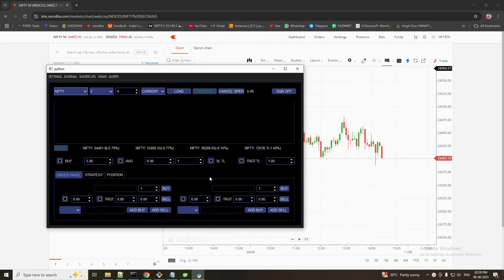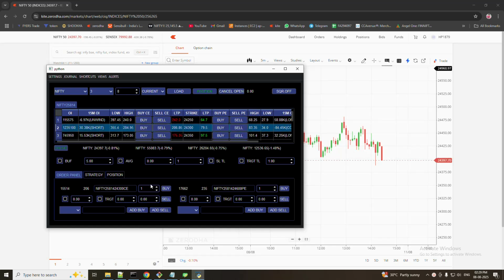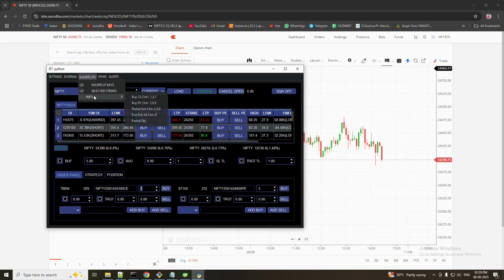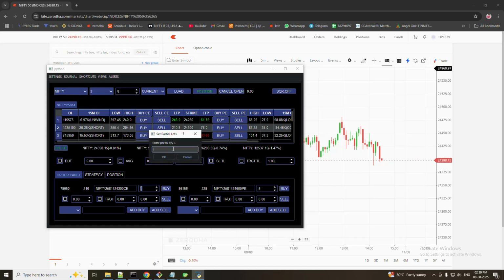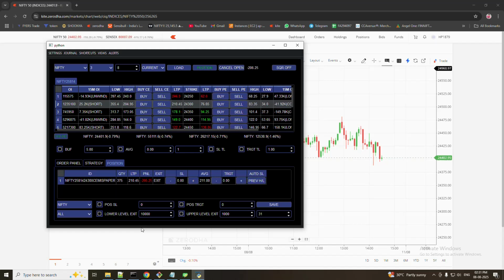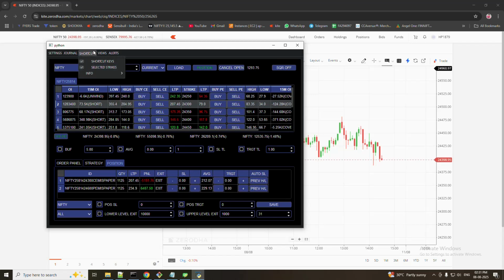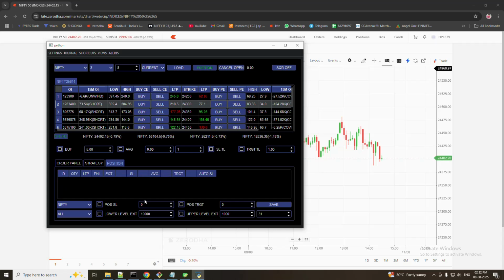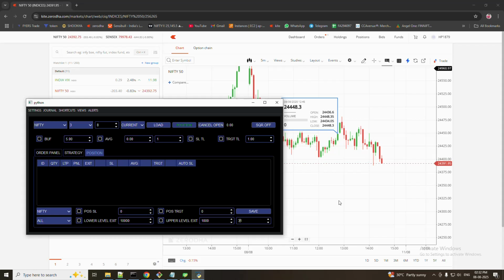Scalper Shortcut Demo 🔥 | CE/PE Buy & Exit with Keyboard | MK Codez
🔑 Master Scalping with Keyboard Shortcuts!

In this video, I’ll walk you through how to use powerful shortcut keys to quickly buy CE/PE options, partially exit, or exit all — using just your Numpad!

🎯 Shortcut Keys Used:
Ctrl + 1, 4, 7 → CE Buy
Ctrl + 3, 6, 9 → PE Buy
Ctrl + 2, 5, 8 → Partial Exit
Ctrl + 0       → Exit All

🧠 No mouse clicks, no delays — just lightning-fast execution from your custom-built scalper tool!

⚡ Watch the scalper in action and see how these keys map to real trades in your paper/live account (Finvasia, Fyers supported).

📦 Features Demoed:
- Nifty CE/PE Buy Logic
- Exit & Partial Exit
- Real-time Paper Trading
- Fully Automated UI
- FREE 1-Month Access

💬 Ask your questions in English, Malayalam, or Tamil during the Live Q&A.